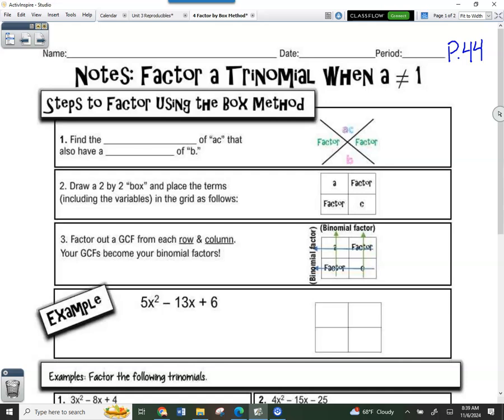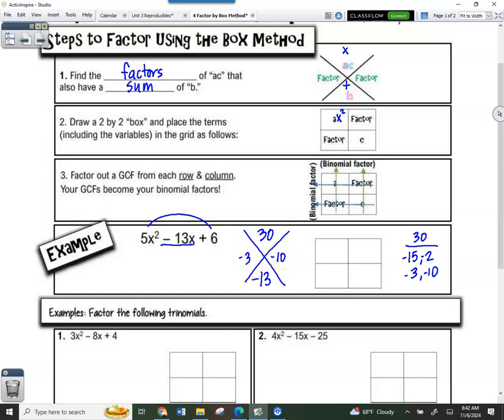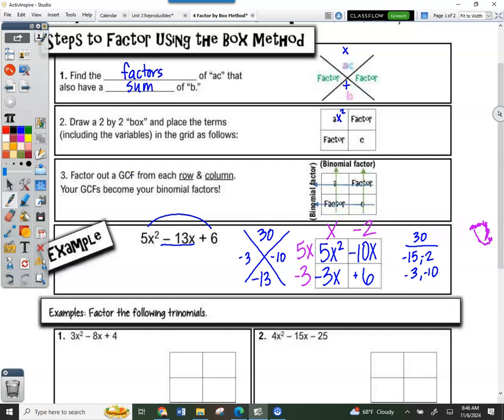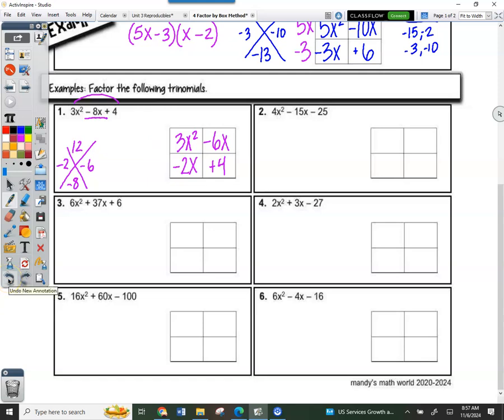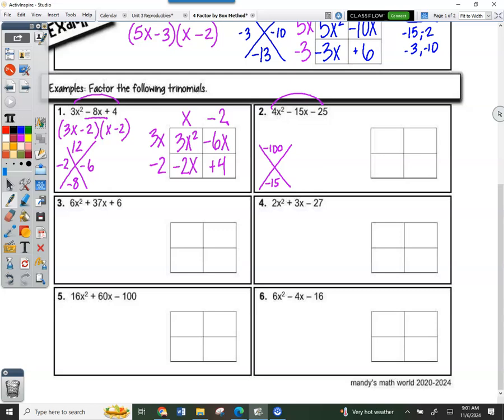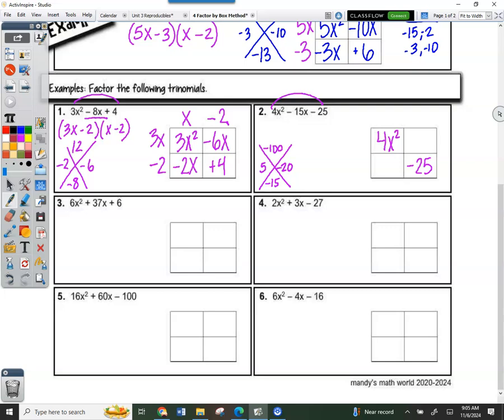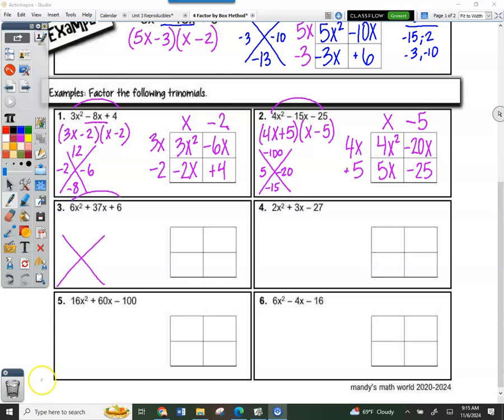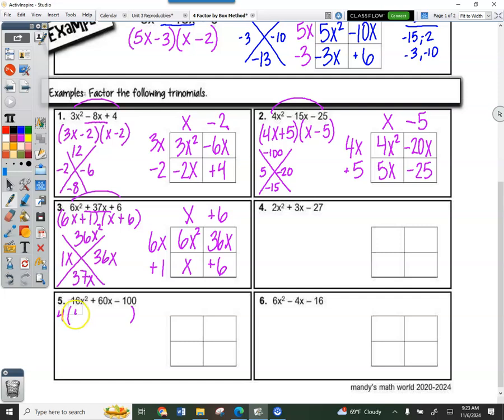P. 44 Factor Trinomials